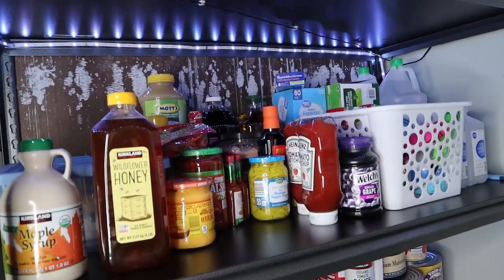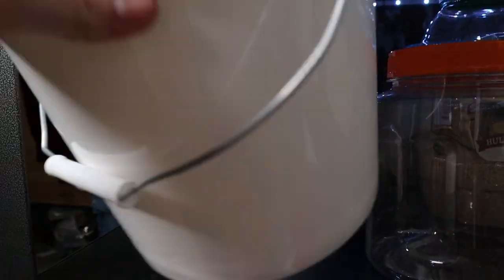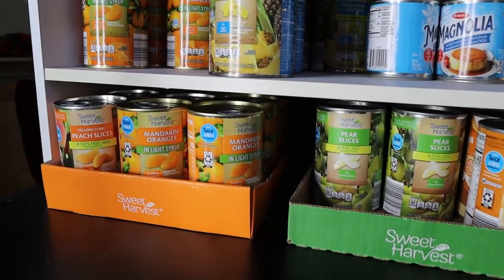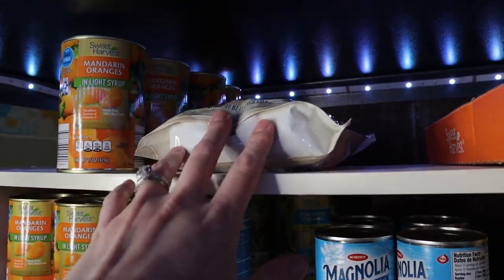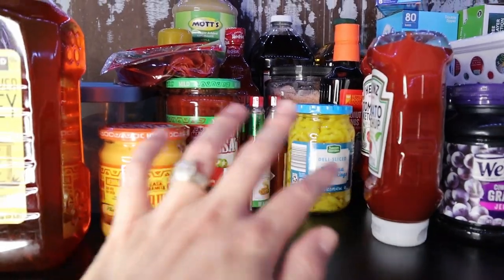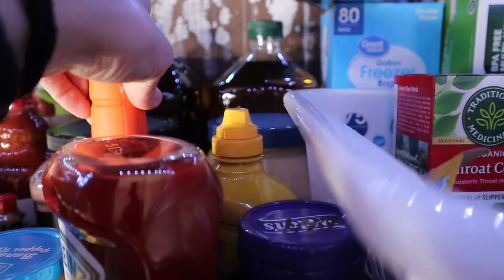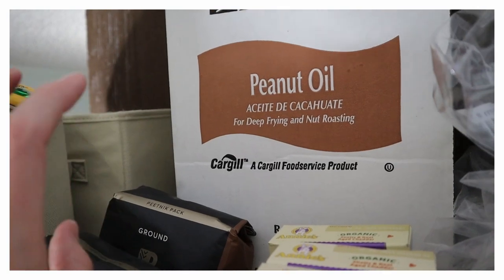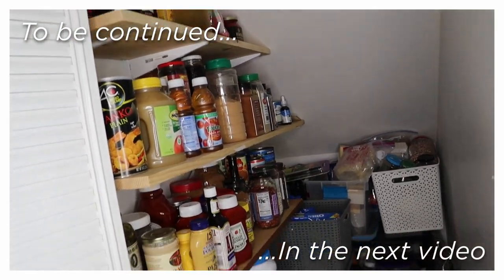Prepper Food Storage Pantry Organization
This is what I keep in our back up emergency food storage for our family of 4. I think everyone has felt a little shift in the last 2 years to be a little more prepared so here are the things we keep stocked and the things we actually eat!

If you've never tried Azure Standard - check it out!
I receive a $25 credit after you spend $100 and when you refer friends you can receive the same!

If you've never tried it here's a link for $10 off your first order!

Are you a busy mom trying to keep it all together? ME TOO! I work full-time outside of the home as an Ultrasound Tech AND run a YouTube channel AND a household. This channel is all about SIMPLE living for BUSY moms. I love talking grocery hauls, easy recipes, organization and encouragement for other moms. We can't do it alone - Life is BETTER TOGETHER!